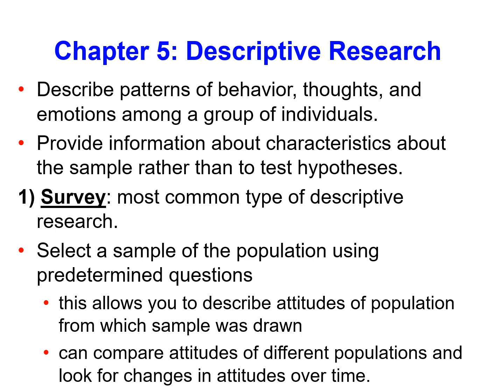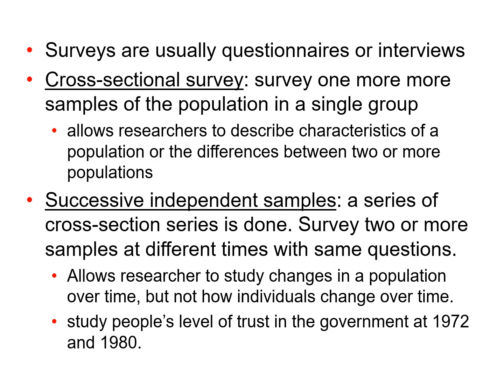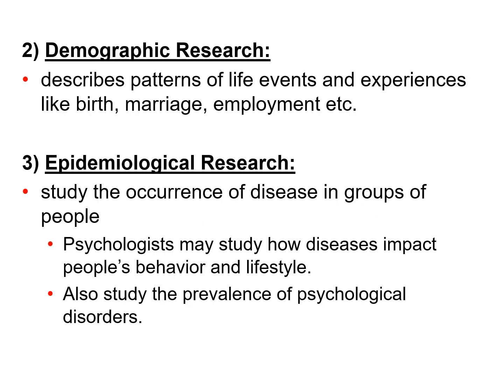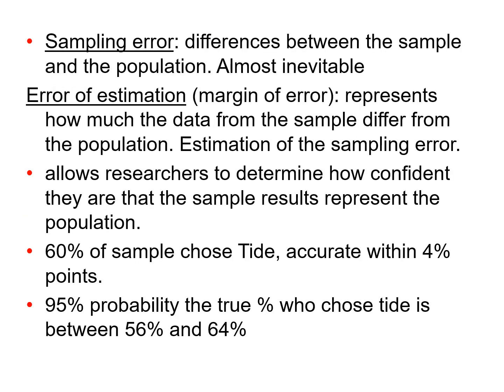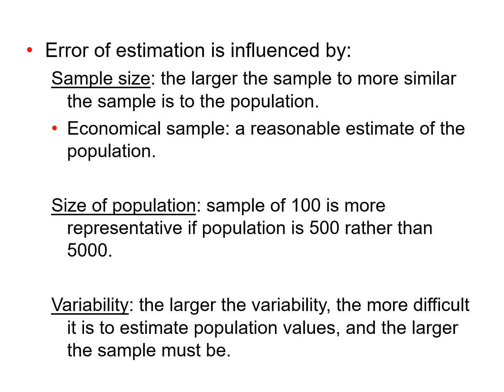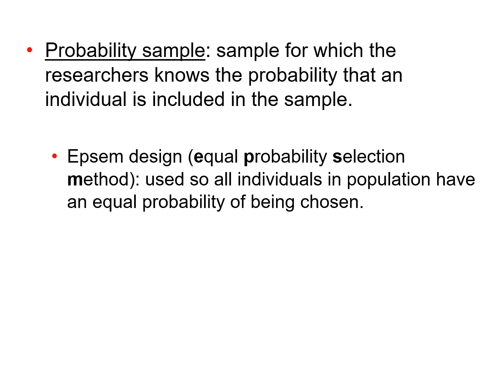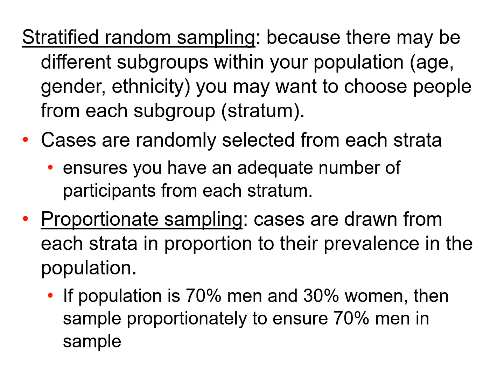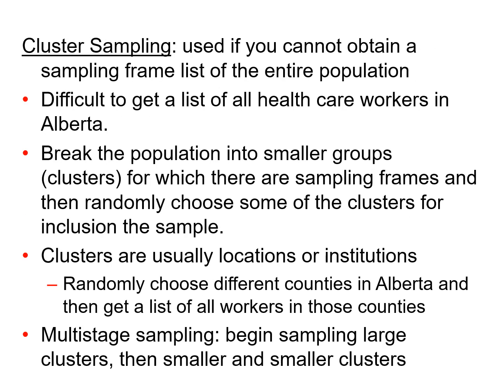PMCH 2: Research Design Descriptive Video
PMCH 2: Research Design Descriptive